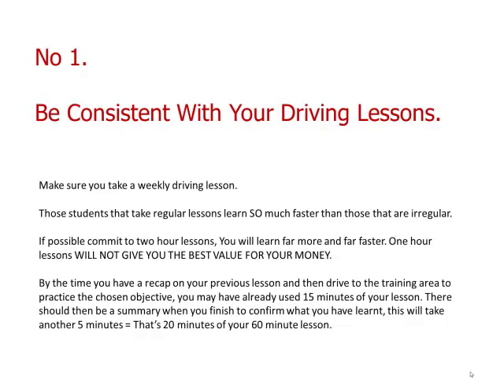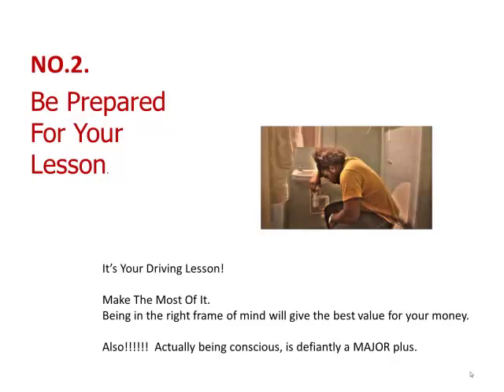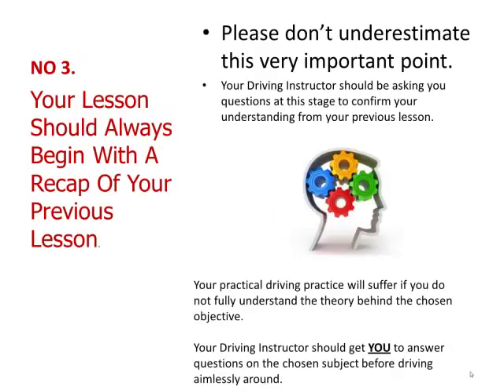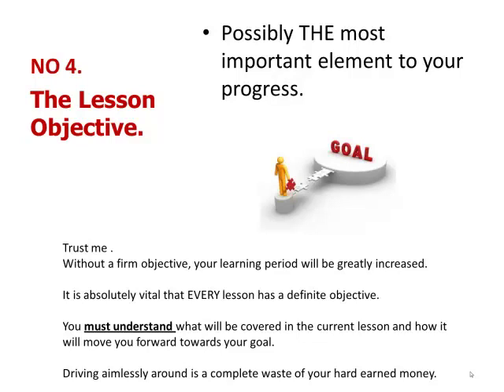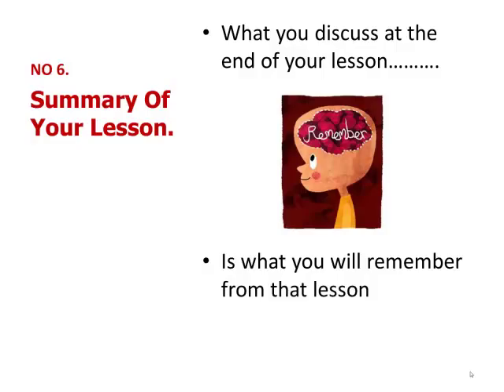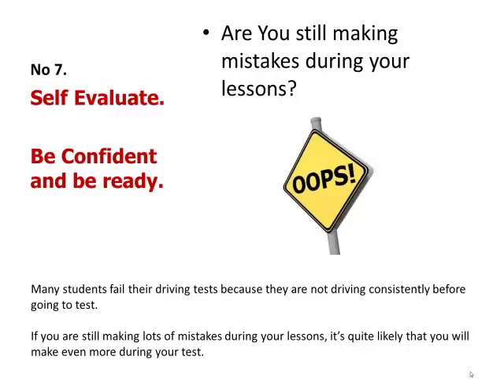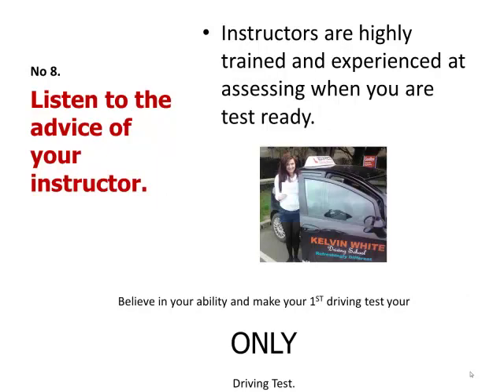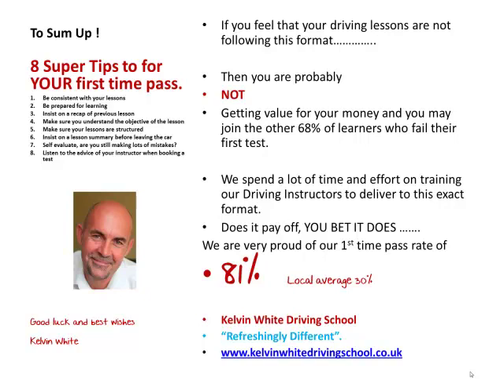How to Pass Your Driving Test 1st time, Driving Test Success.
Eight Super Tips to for YOUR first time Driving Test Pass

1 Be Consistent With Your Driving Lessons.
2. Be Prepared For Your Driving Lesson
3. Your Driving Lesson Should Always Begin With A Recap Of Your Previous session.
4. The Lesson Objective is vital to your success.
5. Your Driving lessons should be structured and you should be encouraged to develop your skills.
6. Summary of Your Lesson.
7. Self-Evaluate. Be Confident and be ready.
8. Listen to the advice of your driving instructor.
If you feel that your driving lessons are not following this format.
Then you are probably NOT getting value for your money and you may join the other 68% of learners who fail their first driving test.
We spend a lot of time and effort on training our Driving Instructors to deliver the exact format.
Does it pay off, YOU BET IT DOES .We are very proud of our 1st time pass rate of 81%